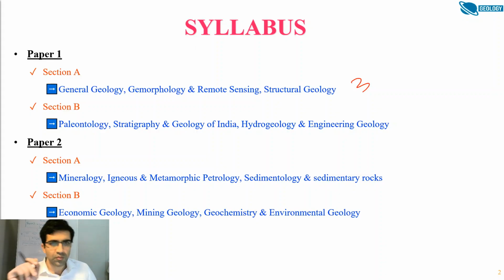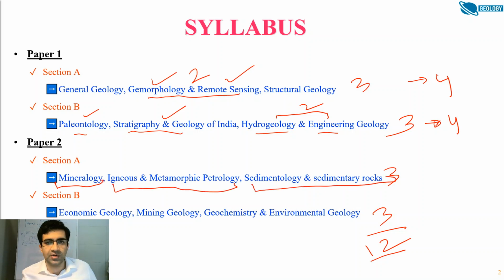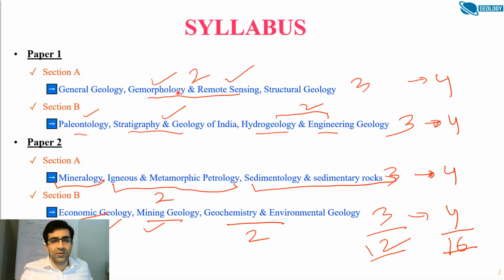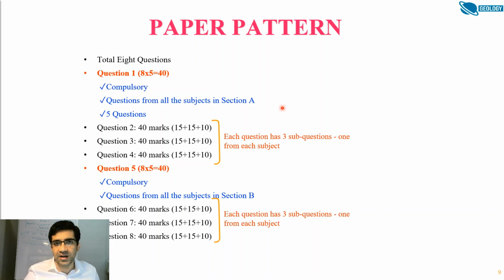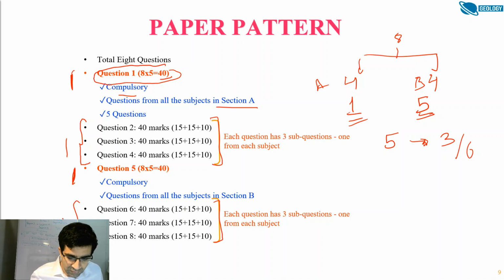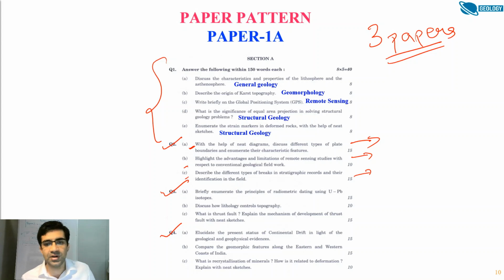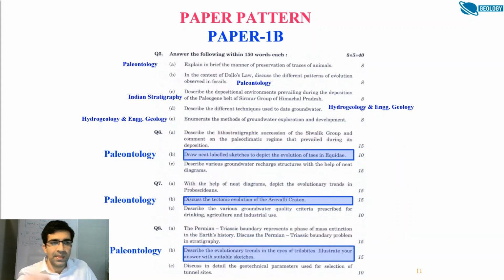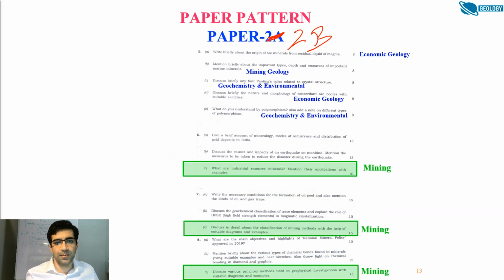UPSC IFS Geology Optional Syllabus and Paper Pattern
In this video Lawrence discusses about the syllabus and the paper pattern of Geology optional Mains paper for Indian Forest Services examination. The geology optional syllabus for the CSE exam is almost the same as that of the IFS exam.